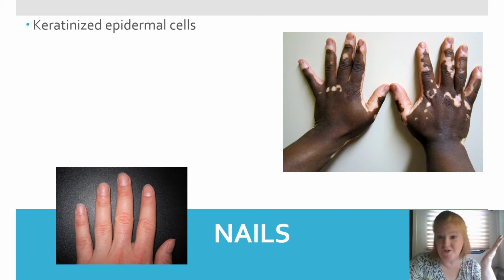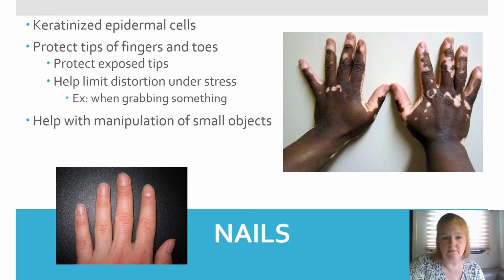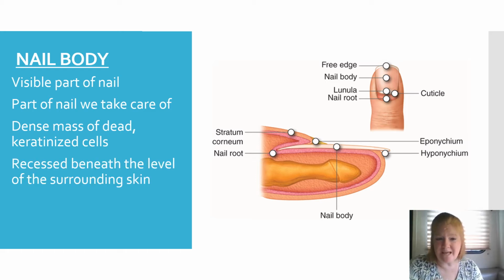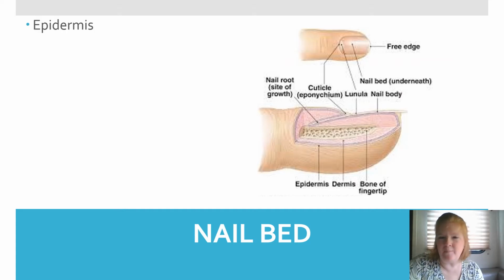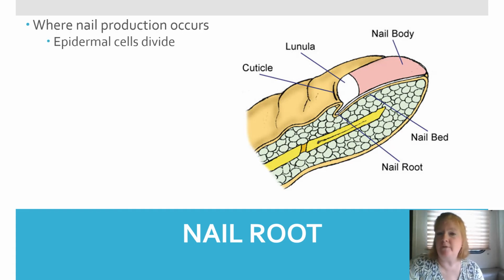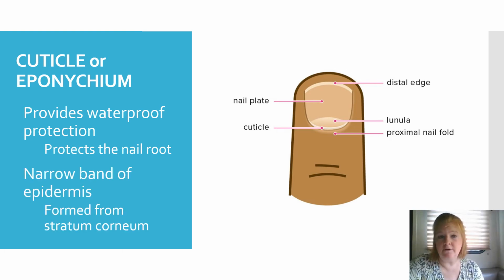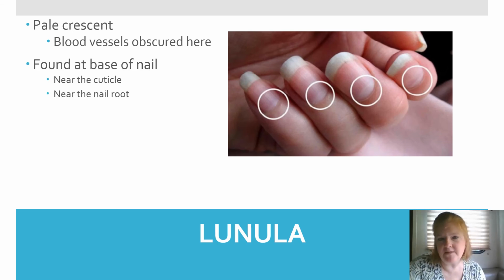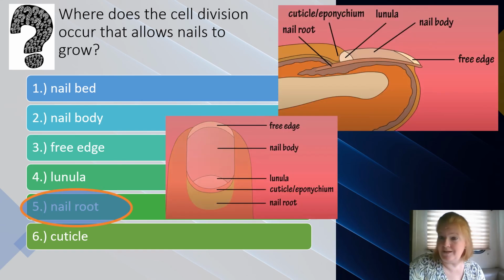Nails: Part of the Integumentary System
This video covers the structure, function and major parts of nails. The parts include the cuticle, lunula, nail bed, nail body and more.